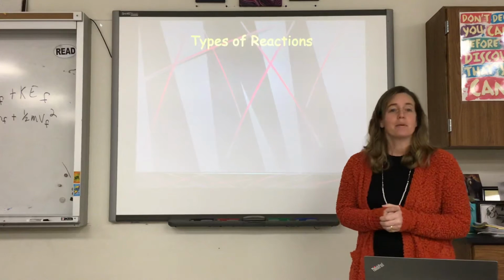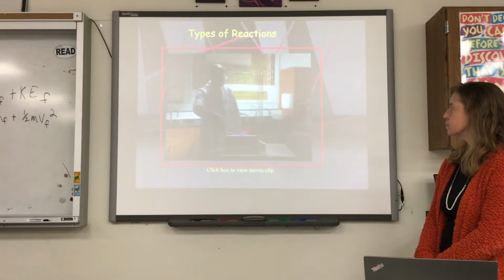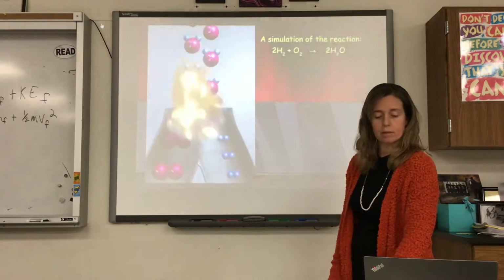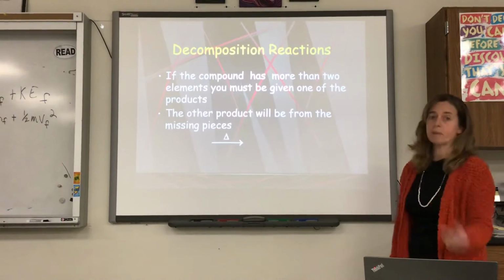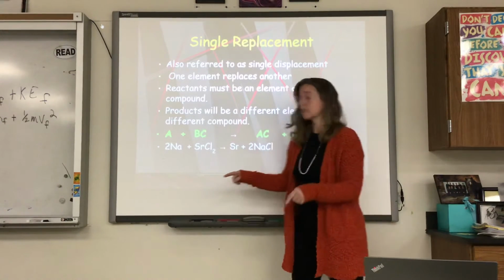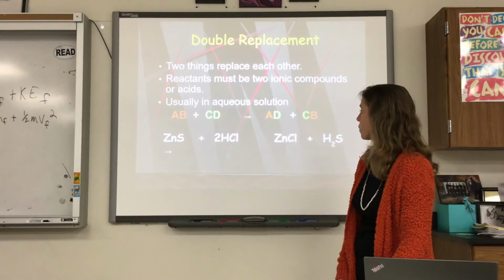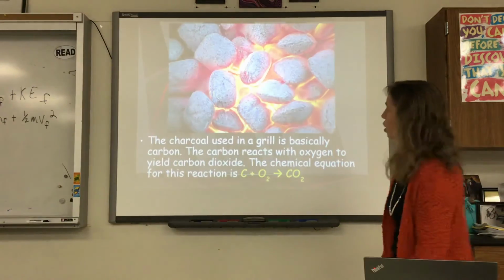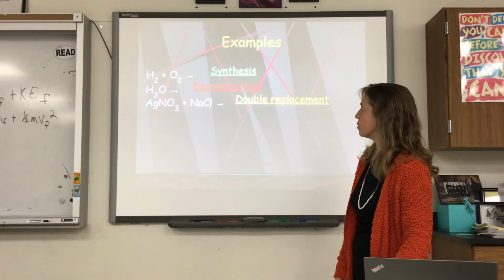Notes on the five reaction types